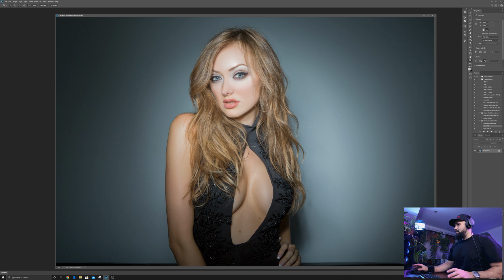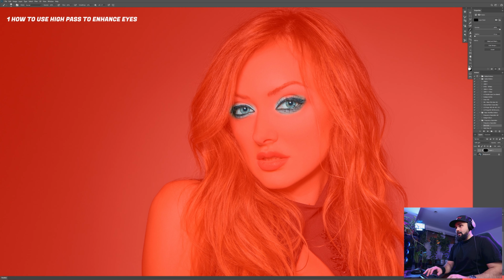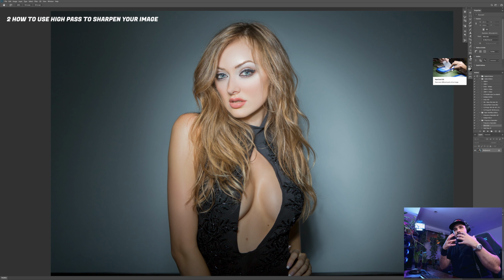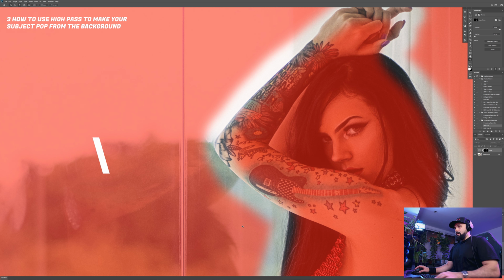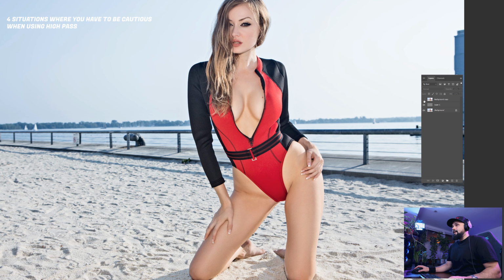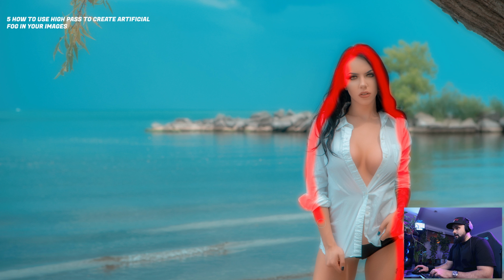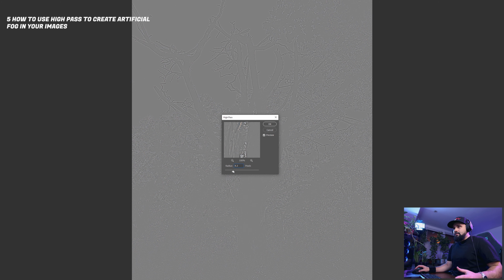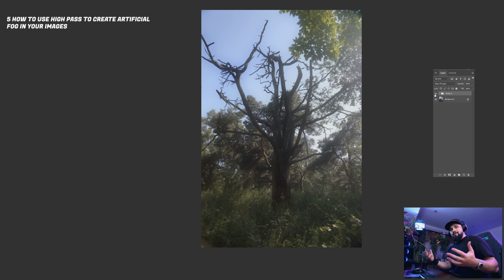5 Ways to Use the High Pass Filter in Photoshop 2020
because of ad friendly concerns
I’ve designed this tutorial for people who are new to Photoshop and just figuring out how to use the High Pass Filters. There is a new way of using this filter by converting your image for smart filters but that’s a bit more advanced and i’ll cover that in another tutorial. For now we’re keeping it quick and simple. Here are 5 ways you can use a High Pass filter in Photoshop to enhance your image.

The High Pass Filter technique basically adds contrast between different tonal areas of an image. You can adjust the size of the tonal areas by adjusting the radius slider in the high Pass settings pop up. Just go to Filter / Other / High Pass to find it.